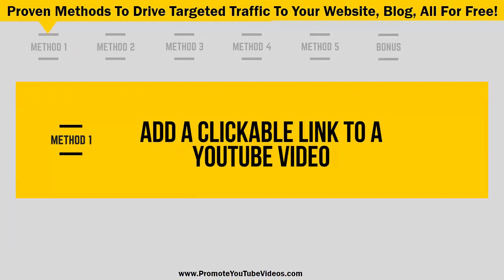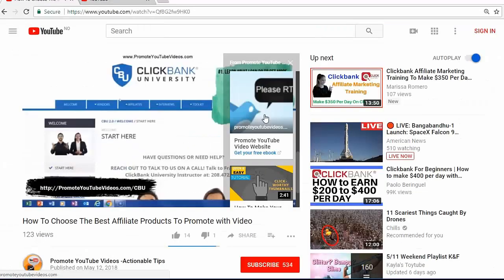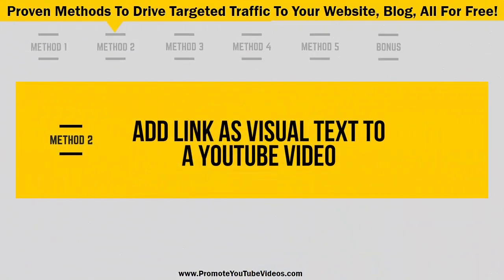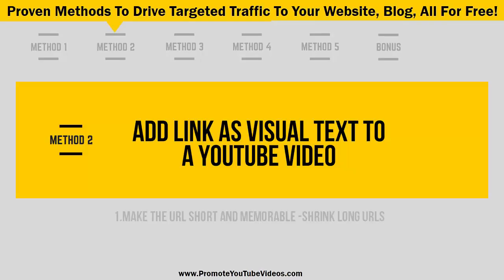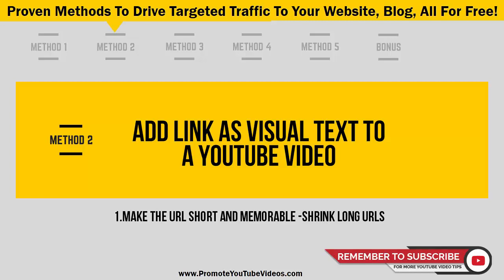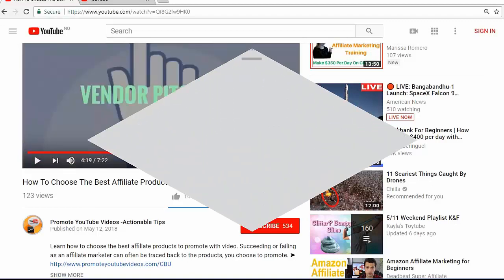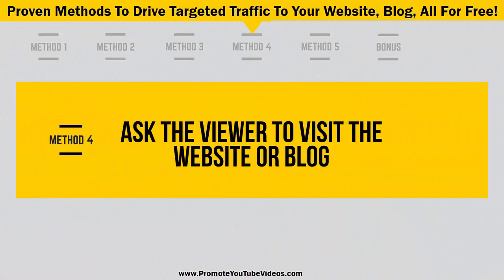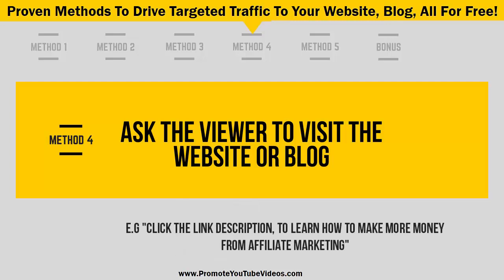Ways to Add CLICKABLE Link to YouTube Video - Use Videos To Drive Traffic To Website or blog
Ways to add clickable link to YouTube video. You can use videos to drive traffic to website or blog with these step by step methods.  Ask a marketer or business owner what they’d like most in the world, and they’ll probably tell you “more customers.” What often comes after customers on a business’ wish list? More traffic to their site.
In this video you will learn how to add clickable website link to YouTube video.

You can drive traffic from YouTube to your blog or website with these 6 methods.
Method 1 - Add clickable website or blog link to a YouTube Video
This can be easily done via YouTube cards. I show you the exact ways to add clickable link to YouTube video. This is the best clickable links in video method.

Method 2 - Add link as a visual text to the video
This is the 2nd ways of how to use YouTube videos to to get traffic to your blog or website. Having a the words clearly written on the screen is a good visual clue to click it.

Method 3 - Add link to the video description
Put the link first at the very beginning of the description so that users can see it when watching the video.

Drive traffic from your YouTube channel to your blog by giving the viewer call to action.

Method 5 - Add Link to the YouTube video comments section
how to use YouTube videos to to drive traffic to your blog or website is easy. Just add the url that you need to
bonus tip, is to to use the YouTube channel page to drive traffic to your website or blog

All these steps are a good way on how to promote your website with YouTube videos with how to add clickable links to your YouTube video. Try it out and you will see an increase in the traffic to your website. Also the conversion rate will be good because creating videos allows viewers to see you as you. Seeing your face and hearing your voice builds their confidence in you as a person more than written words could ever do.